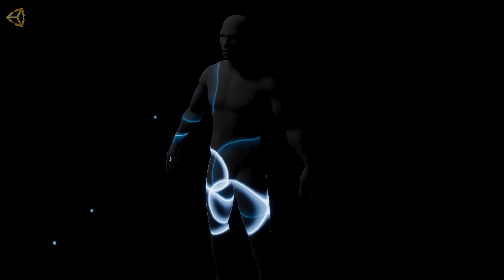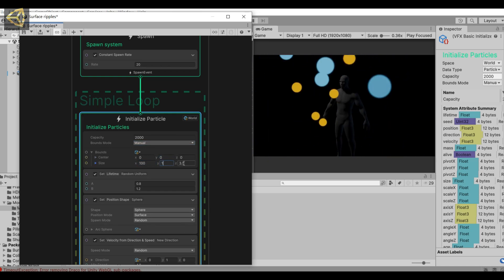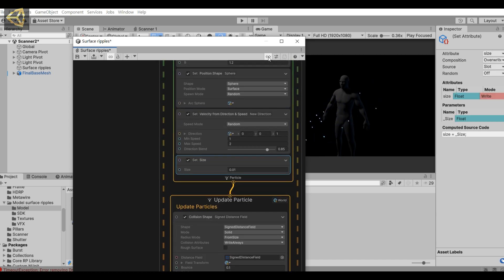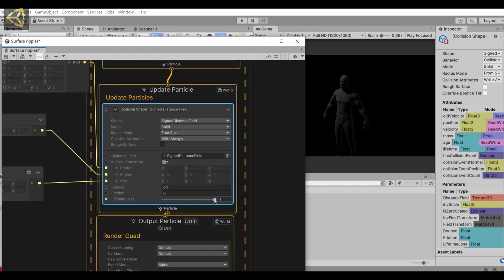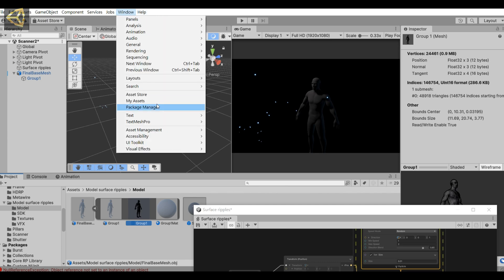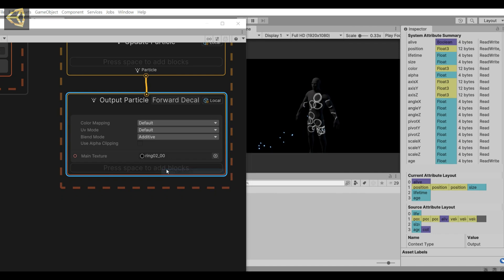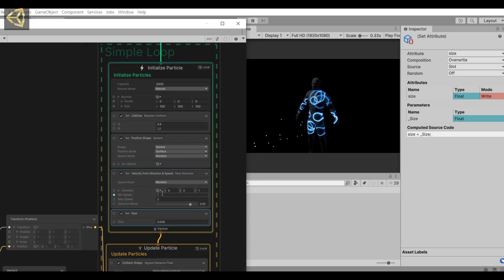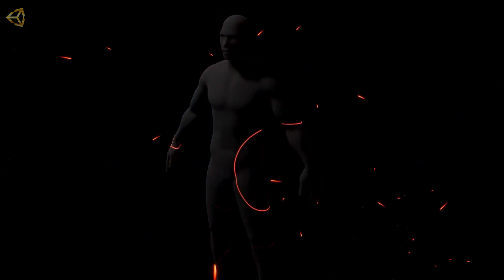Unity VFX Graph：Model Surface Map(SDF)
Use the VFX Graph and SDF to create a representation where particles can produce textures along the model when they come into contact with the model.

Unity Version：6000.0.3f1(HDRP)

0:00 Intro
0:54 Start creating VFX Graph file
3:37 Add Collision Shape Signed Distance Field
7:39 Add Trigger Event On Collide
8:55 Output particle forward Decal
9:36 Make an SDF of this model
10:28 Add VFX Property Binder
11:20 Change the texture on the model
15:18 Change the Collision model

如果您訂閱了我的Patreon頁面，那麼您可以在此處下載完成的效果跟我其他的特效檔案：